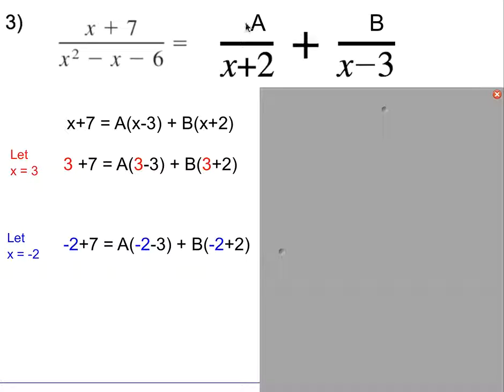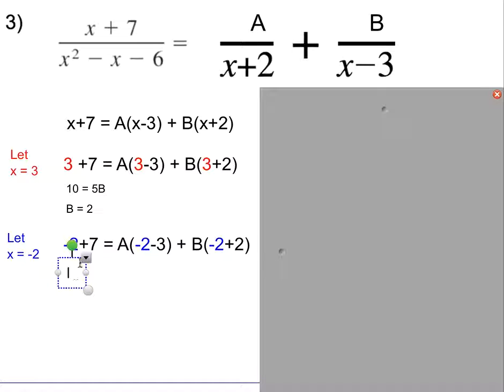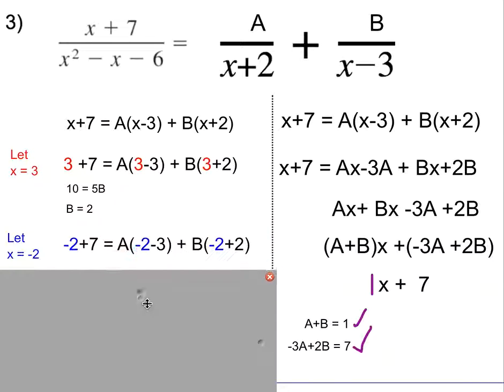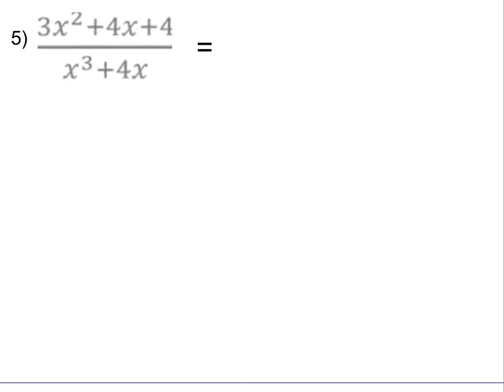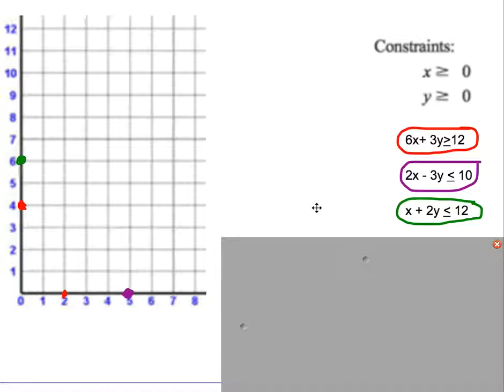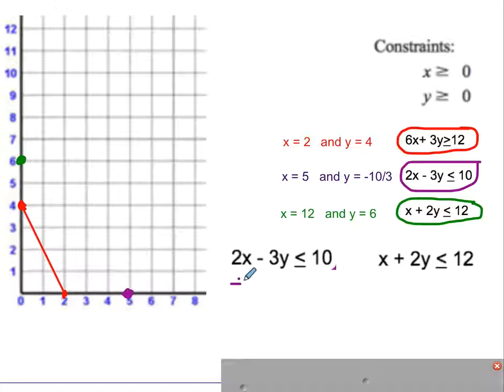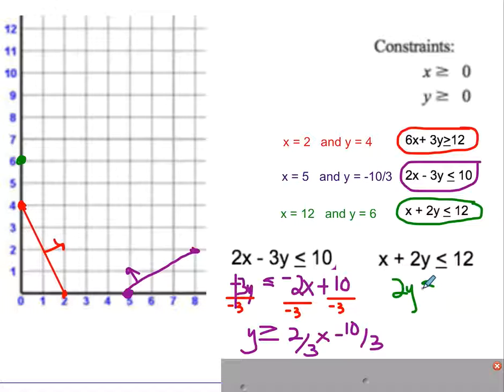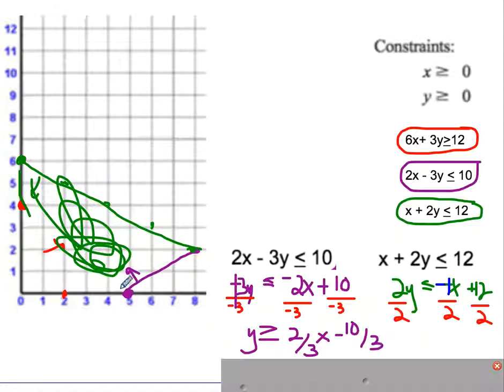Unit 1 Review video